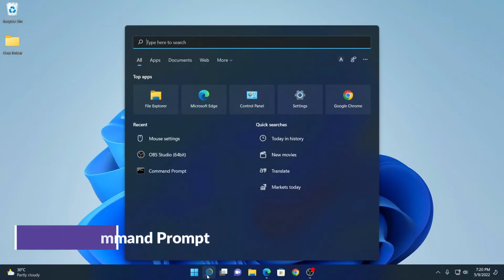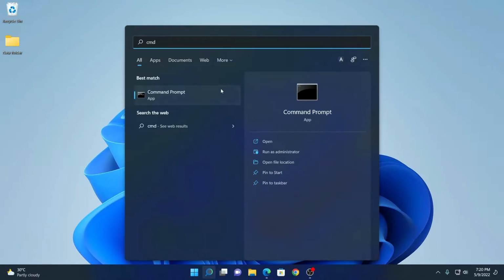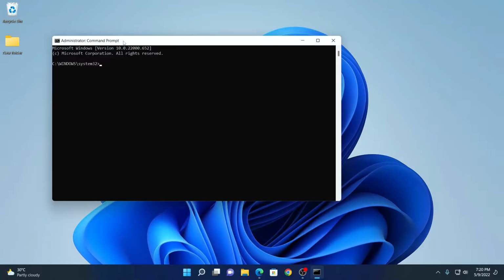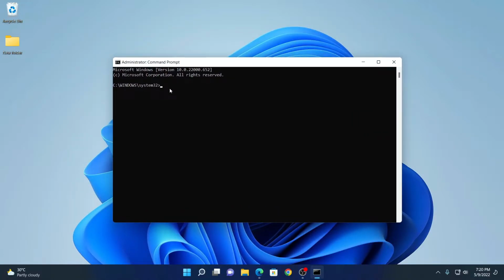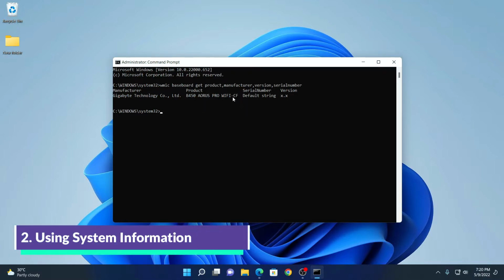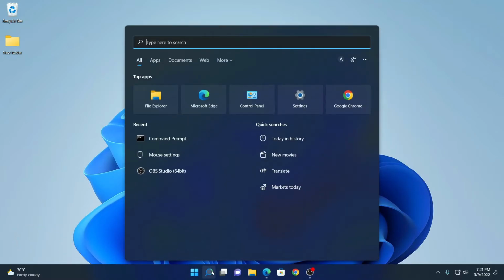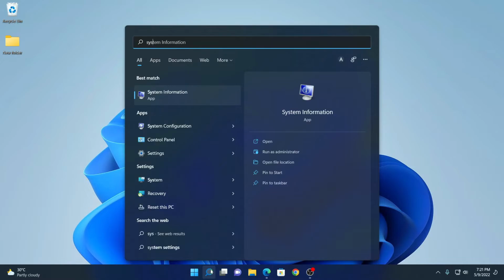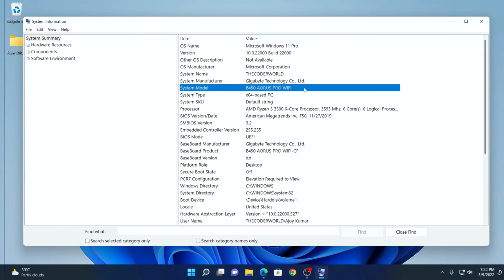How to Find Motherboard Model on Windows 11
In this video, we are going to learn How to Find Motherboard Model on Windows 11. There may be a situation where you want to find the motherboard model on Windows 11. For various reasons, it could be to check hardware compatibility, want to install drivers, or want to purchase another system with the same configuration.